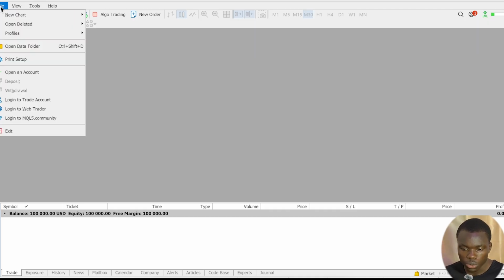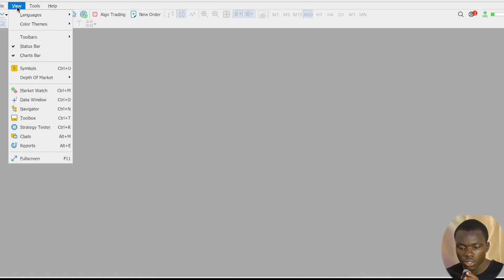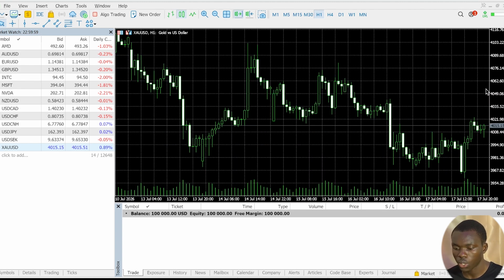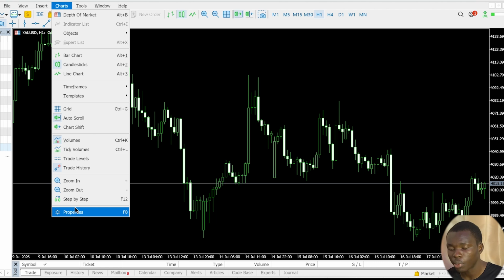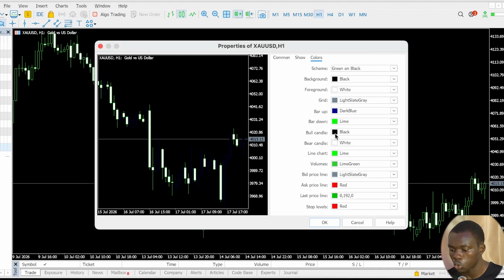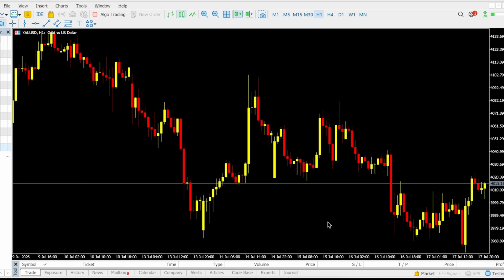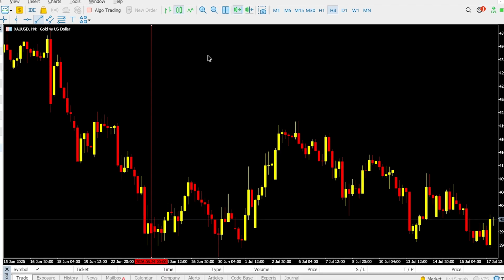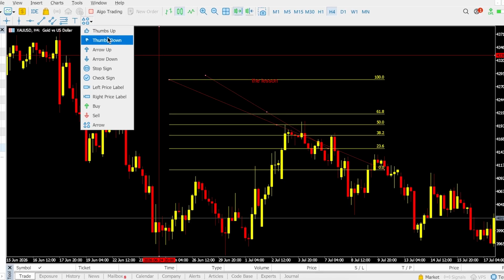HOW TO SETUP MT5 FOR BEGINNERS DEMO ACCOUNT GUIDE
Ready to start trading Forex? Before placing your first trade, you need to understand how to use MetaTrader 5 (MT5).

In this beginner-friendly tutorial, I’ll show you how to download MT5, create a demo account, and navigate the platform with confidence. This is the first practical lesson in my Forex for Beginners series.

📚 In this video you’ll learn:

What MT5 (MetaTrader 5) is
How to download MT5
How to create a demo trading account
How to log in to MT5
Understanding the MT5 interface
Charts, Market Watch, Trade, History & more
Why every beginner should practice on a demo account first

📈 Next Lesson:
How to Place Your First Trade on MT5 (Step-by-Step)

If you found this video helpful, don’t forget to:
💬 Comment “DONE” after creating your demo account.